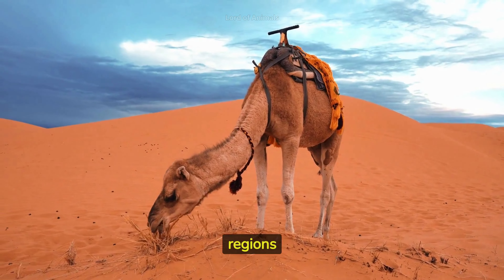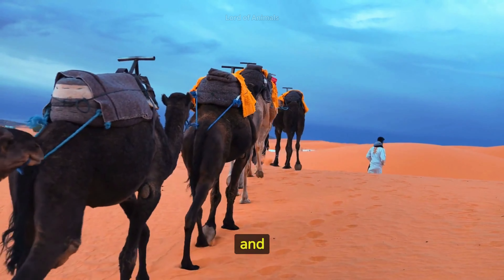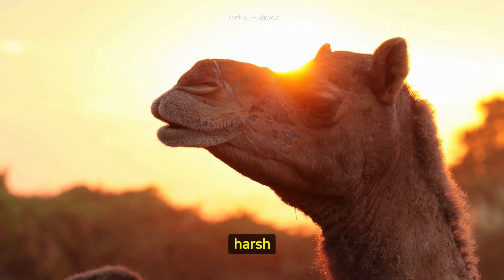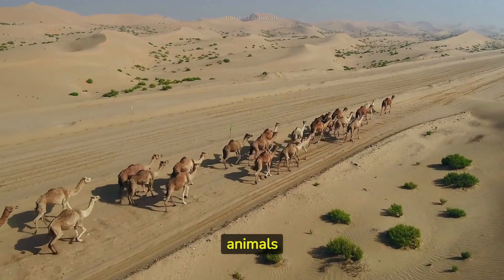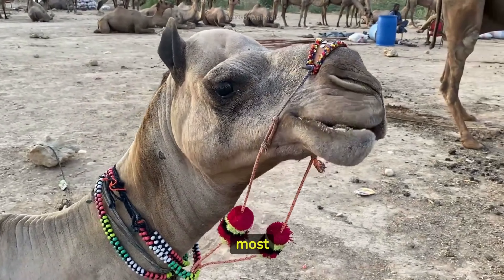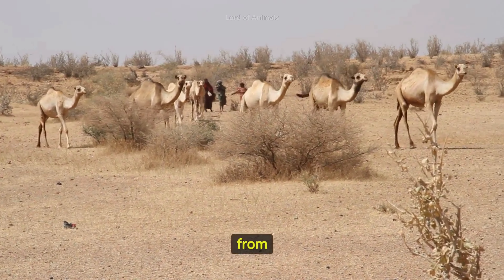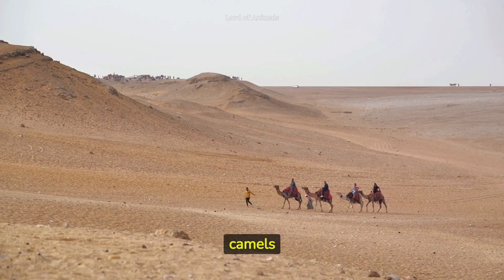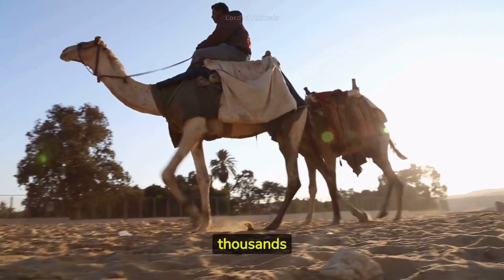Camels | How Do They Live Without Drinking Water?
Welcome to our desert oasis, where the enigmatic world of camels unfolds before your very eyes! Join us on an unforgettable journey deep into the heart of the arid lands to discover the fascinating truths about these incredible creatures.
🐪 Unveiling the Secrets of the Desert Wanderers - 20 Astonishing Facts about Camels!
🌟 Did you know that camels can go weeks without drinking water? Their remarkable ability to survive in the most unforgiving environments will leave you in awe!

🌟 Witness the captivating spectacle of the Dromedary camel with its solitary hump and the magnificent Bactrian camel boasting its majestic two humps!

🌟 Dive into the secrets behind those peculiar humps. Are they filled with water, as the tales suggest, or is there something more extraordinary at play?

🌟 Marvel at their ingenious adaptations! From their snowshoe-like feet to their nictitating membranes that shield their eyes from the elements, every aspect of a camel is a testament to nature's genius.

🌟 Listen carefully as the desert symphony plays its unique tune - the grunts and groans emanating from the camels' stomachs will leave you mesmerized!

🌟 Explore the incredible bond camels form with their herd members, revealing the tender side of these seemingly rugged wanderers.

🌟 Discover the nutritional wonders of camel's milk, a gift from these gentle giants that benefits humans in surprising ways!

🌟 Unearth the hidden secrets of their temperature-regulating superpower, allowing them to thrive in both scorching days and chilly nights.

Get ready to be amazed by their unyielding immune system, making them resilient against diseases that would bring others to their knees.

 Step into the pages of history as we reveal the pivotal role camels played in ancient trade along the legendary Silk Road.

Be captivated by their elegance as they reach for the stars (or rather, the foliage) with their long, curved necks!

Beautiful animals in the world. Amazing animals in the world. Animal documentaries YouTube, finding animals in the wild, amazing wildlife videos, wildlife documentaries, wild animal videos, and beautiful animals in nature.

camels, camel, camel drink water, camels walking in the desert, camels in nature, camels on Youtube, camel shorts, camel videos, camels carry loads, camels in nature, camels in the wild, wildlife, camel facts, animal facts, camels are big, camels store fat, camels in 4K, camels in Africa, camels in Asia, camels in the middle east, camels are social animals, camels can close their nostrils, camels can withstand extreme temperatures, camels with human, and camel herds.